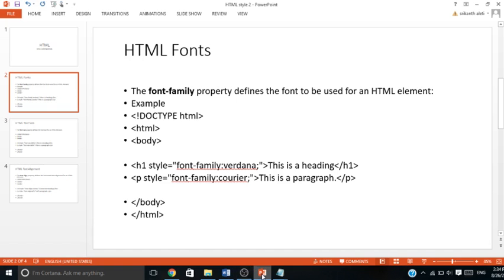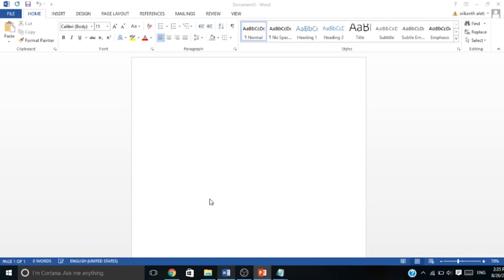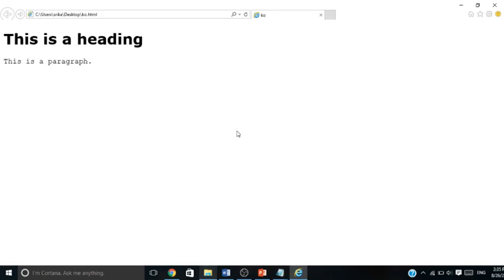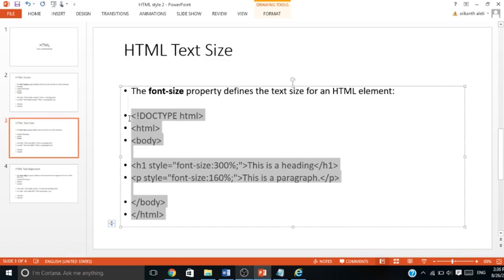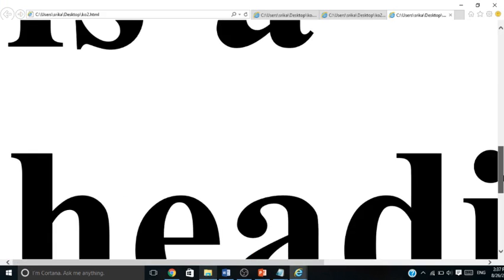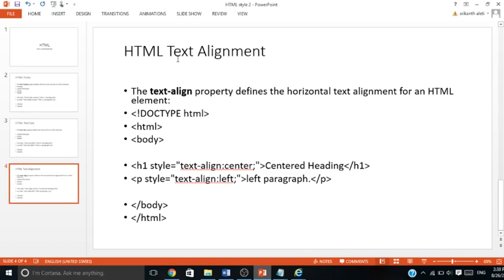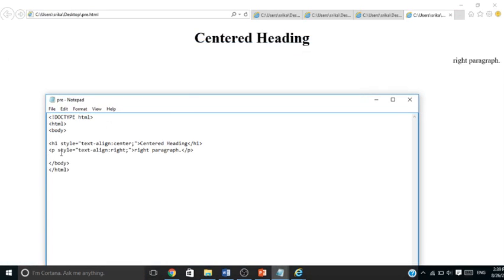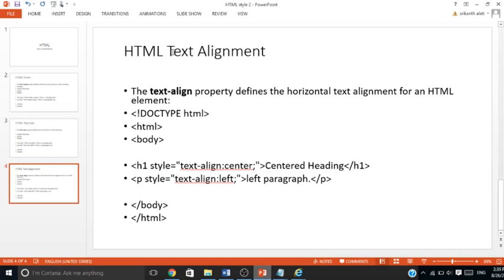continuation of HOW TO STYLE TEXT USING HTML.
Talk about Font size, text alignment, and changing font theme.